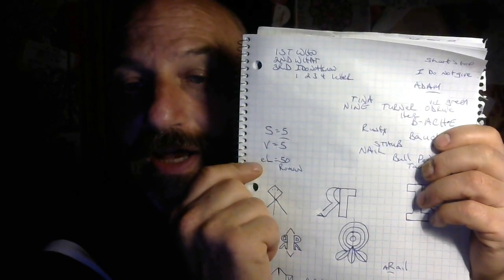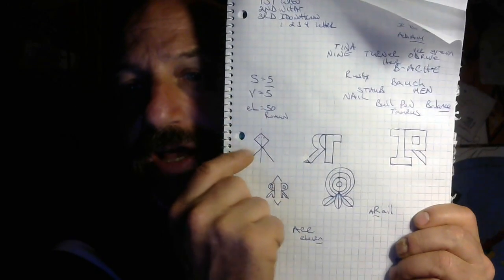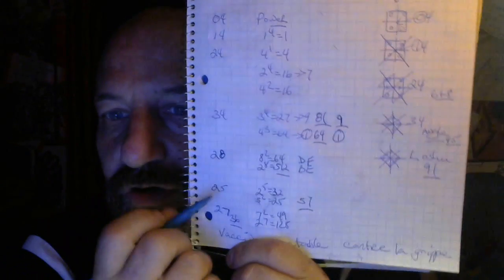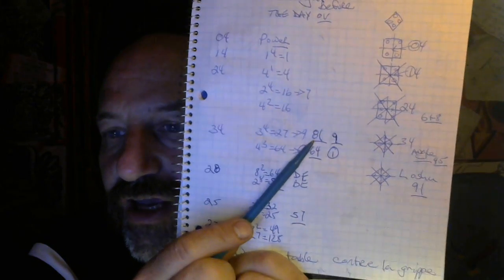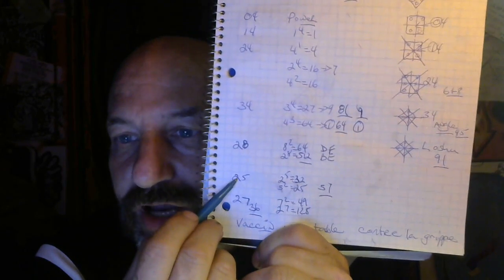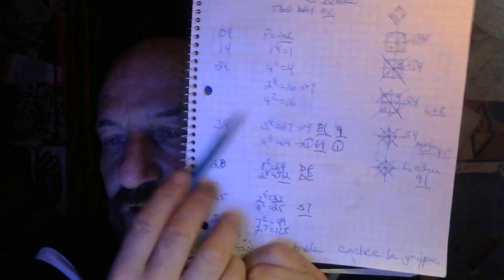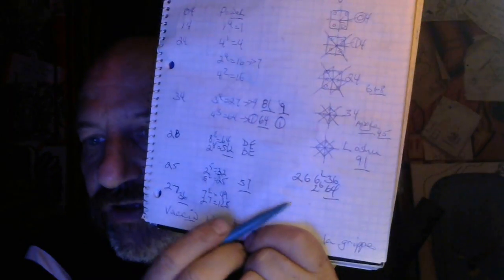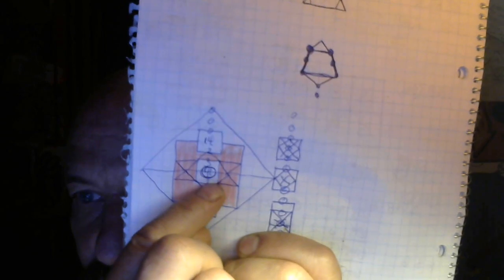TOMORROW ZONE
SATISFIED IN RELEIF..